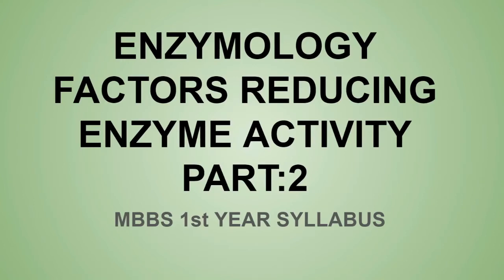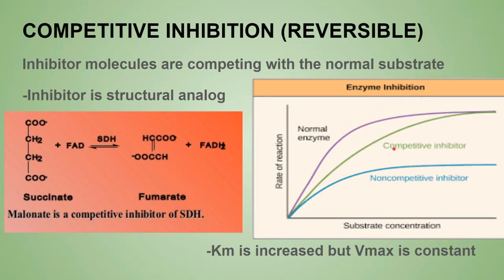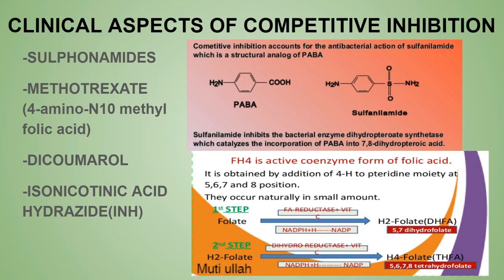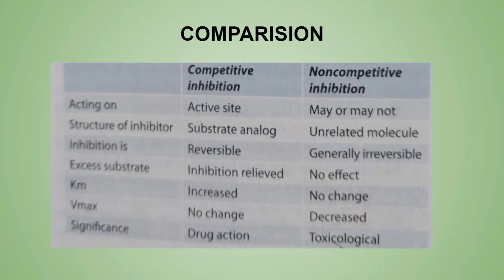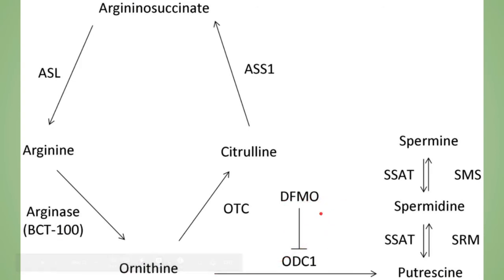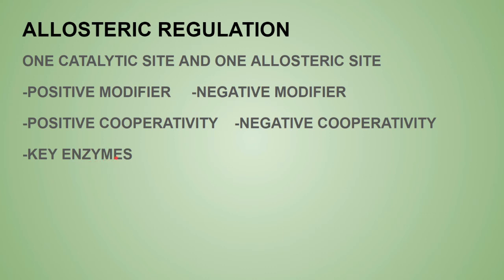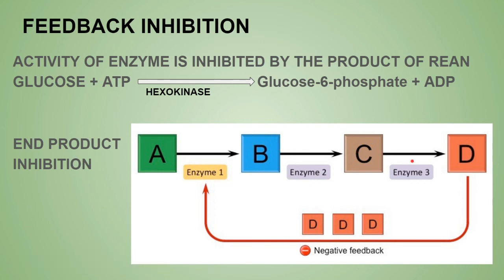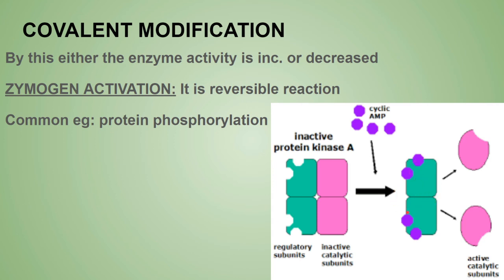FACTORS REDUCING THE ENZYME ACTIVITY || ENZYME INHIBITION || REPRESSION || COVALENT MODIFICATION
In this video, you will get the easiest and detailed explanation about the FACTORS REDUCING THE ENZYME ACTIVITY. I hope you understand it well. Comment me your queries in the comment section below...